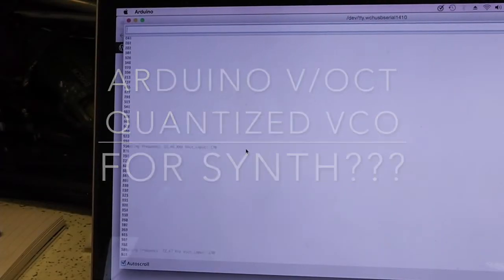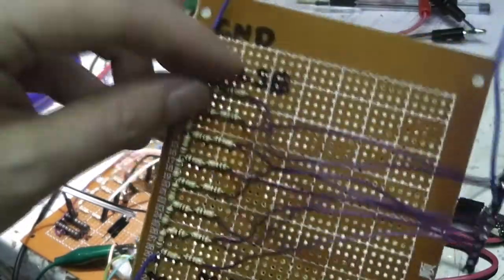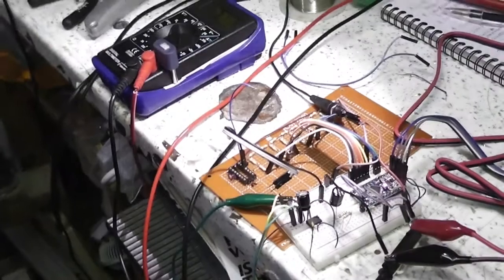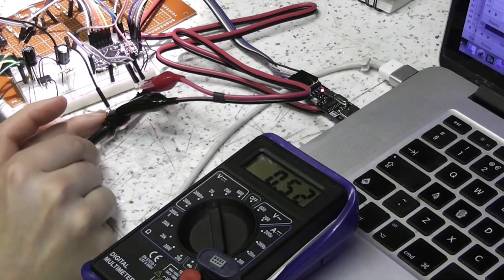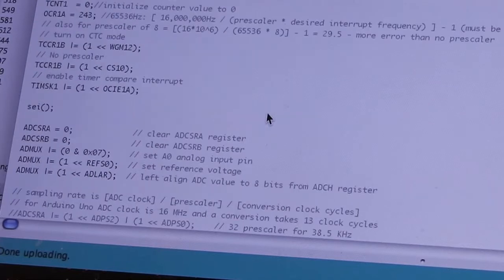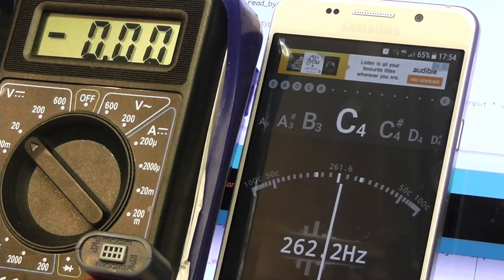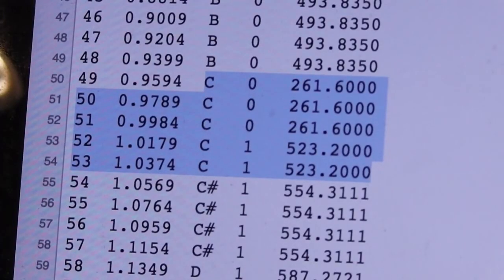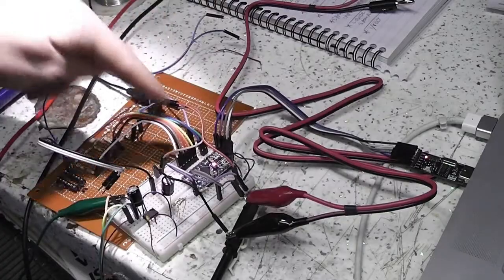Arduino V / Oct Quantized VCO: reading and outputting analogue voltages FAST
Voltage Controlled Oscillator based on Arduino, intended for the Eurorack system. Not finished, just something I've been messing around with. But I had to learn about building a DAC and using interrupts to read and output analogue voltages fast - around 65536 Hz output and 30-50 Hz input. Before writing my own code, I analyzed code written by JoeEtuuube and Amandaghassaei and then built on their work with some music theory and V/Oct goodness.. still a way to go before this becomes a functional VCO but it looks like the Arduino is up to the job. I will build a whole synth out of these things!

If enough people are interested, I will share my code and circuit.